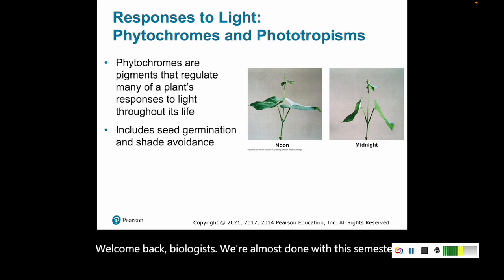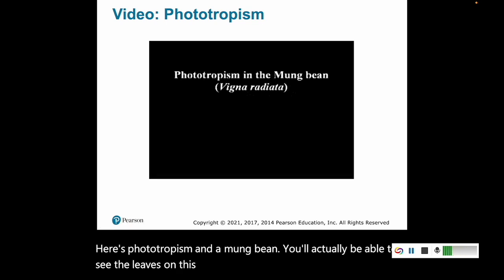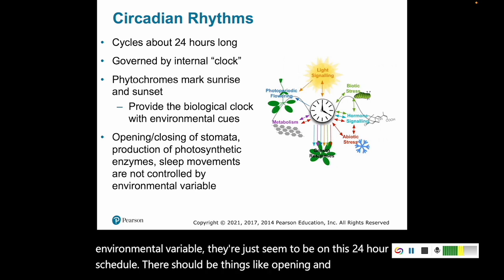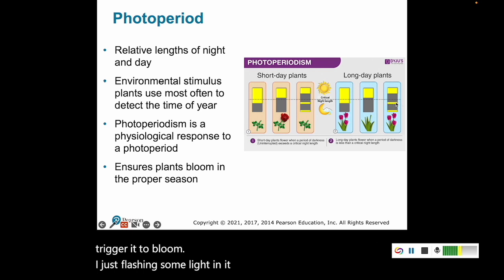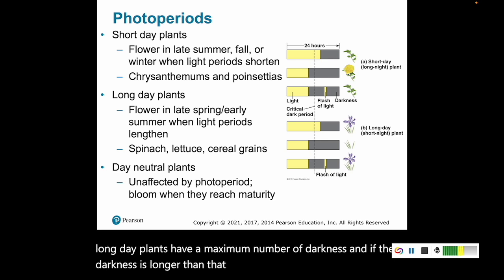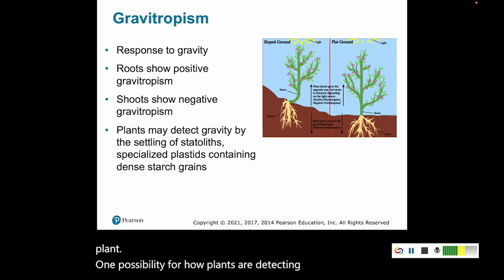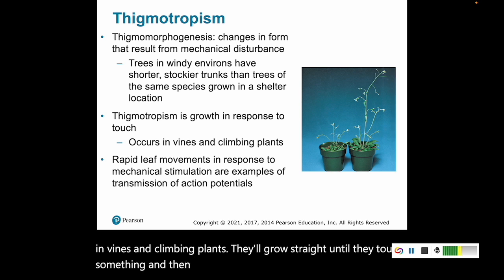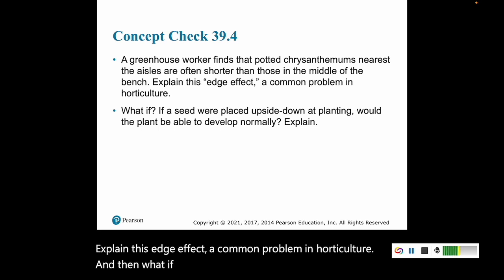39.3-39.4 Plant Responses to Light, Touch, and Gravity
We discuss the roles of phytochromes and phototropisms to allow a plant to respond to light and watch a plant move in response to a bright light shining on the plant. We discuss how circadian rhythms are related to levels of phytochromes and photoperiod of plants (short-day plants, long-day plants, and day-neutral plants).
We discuss the possible role of statoliths in controlling gravitropism in roots and in shoots. We also cover thigmomorphogenesis (changes in plant shape in response to wind and touch) and observe a mimosa leaf respond to a light touch.